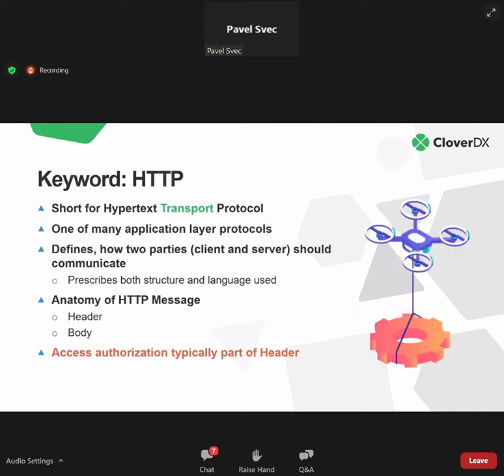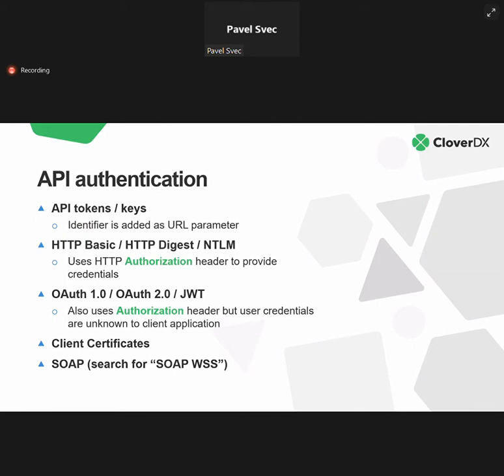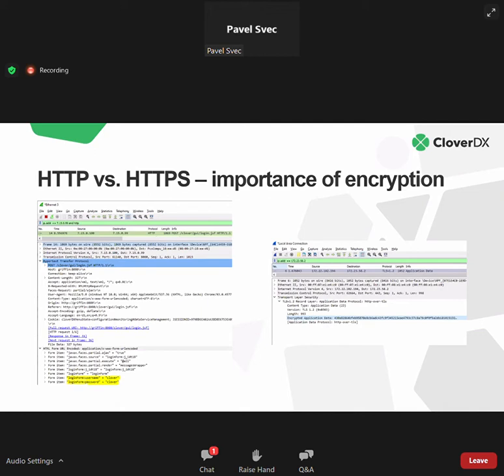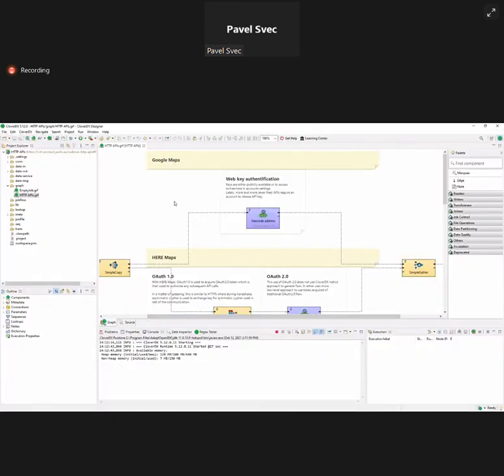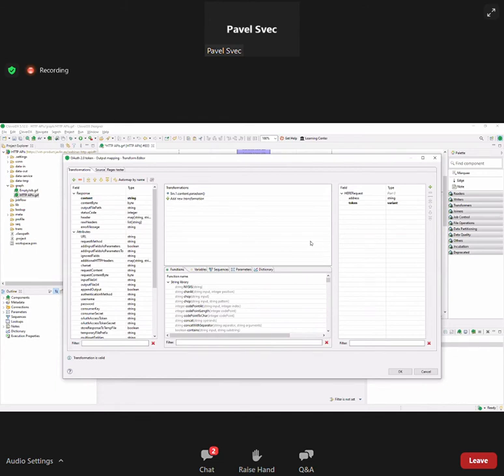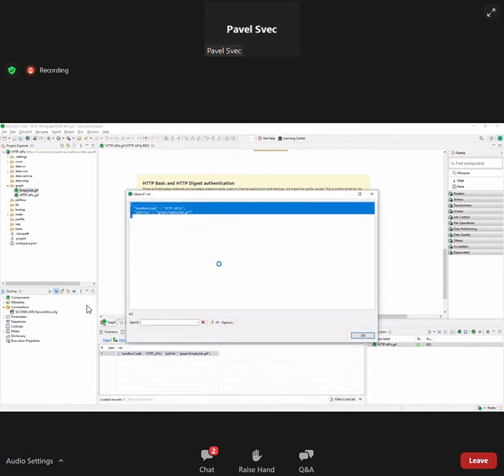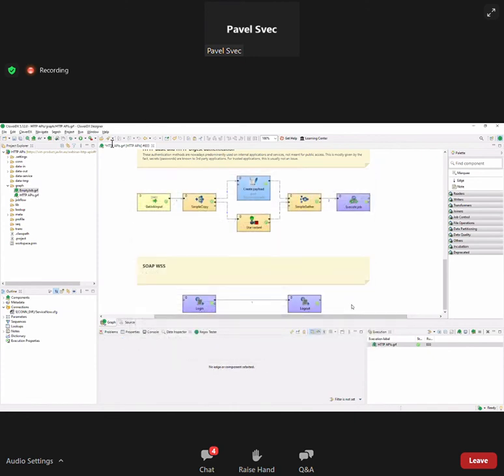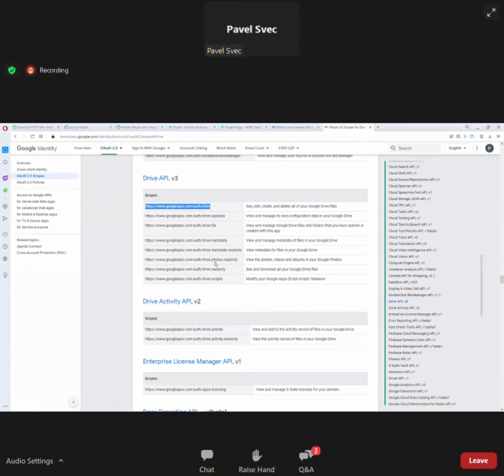Introduction to OAuth || What is OAuth really all about || OAuth tutorial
This is a video recording of the webinar conducted by CloverDx.